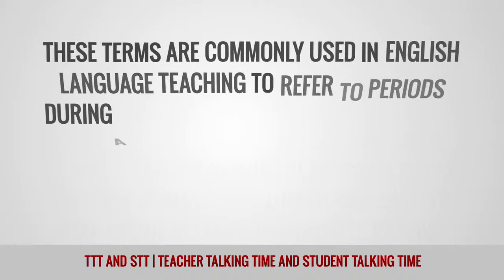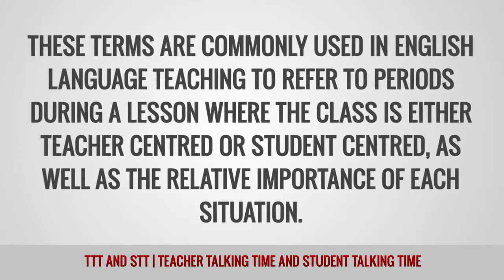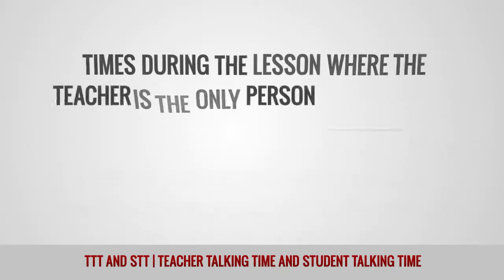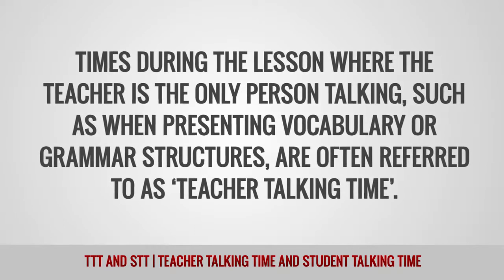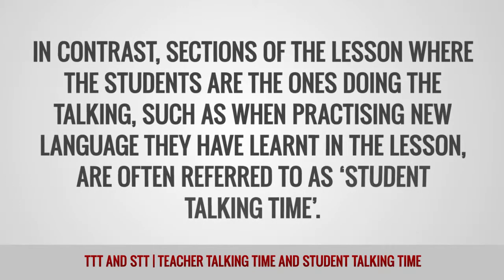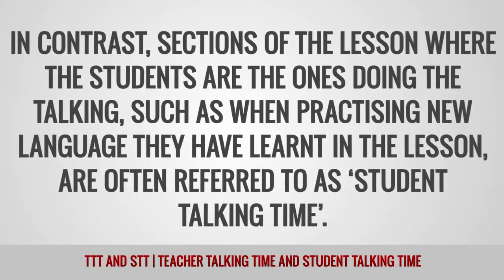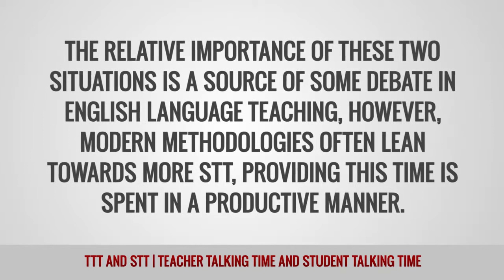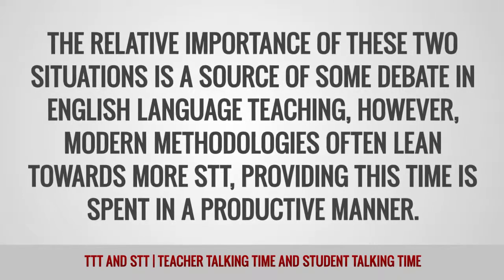ITTT Glossary - TTT and STT | Teacher Talking Time and Student Talking Time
The acronyms TTT and STT stand for Teacher Talking Time and Student Talking Time, two terms that are commonly used in English language teaching to refer to periods during a lesson where the class is either teacher-centered or student-centered.

Are you ready to Teach English Abroad?